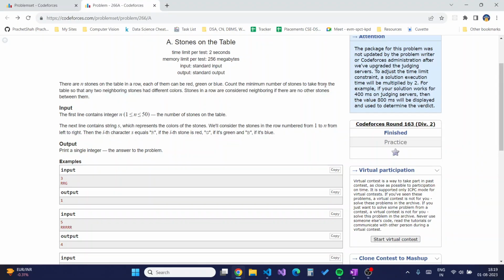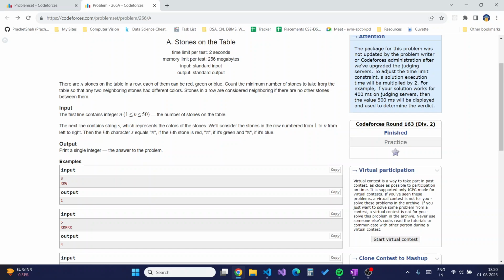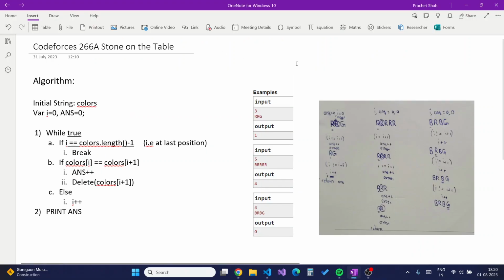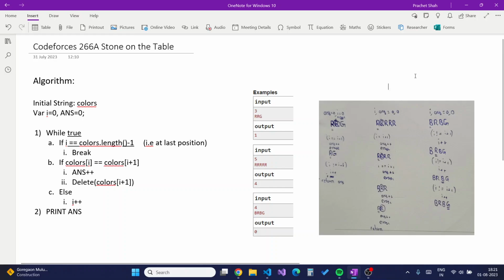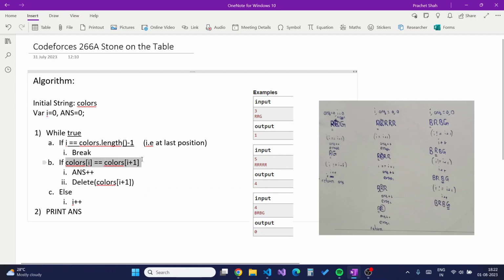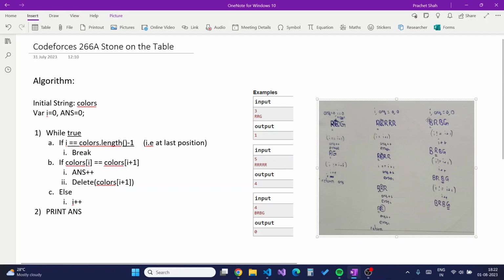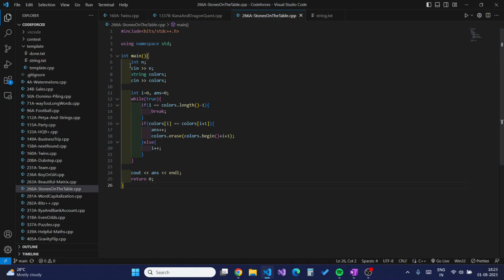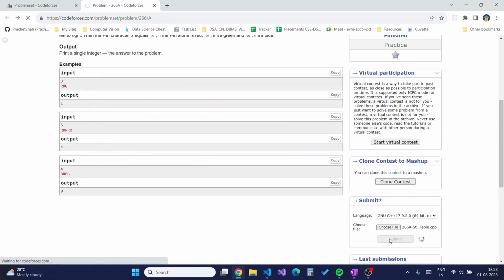Codeforces 266A Stones on the Table Problem | Competitive Programming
In this video, I'll be tackling an exciting problem from Codeforces - the 266A Stones on the Table Problem.

🔗 GitHub Repository:
Curious to explore our code and implementation details? You can find the complete source code and documentation in our GitHub repository linked below.

🎯Problem Description:
There are n stones on the table in a row, each of them can be red, green or blue. Count the minimum number of stones to take from the table so that any two neighboring stones had different colors. Stones in a row are considered neighboring if there are no other stones between them.

Input
The first line contains integer n (1 ≤ n ≤ 50) — the number of stones on the table.

The next line contains string s, which represents the colors of the stones. We'll consider the stones in the row numbered from 1 to n from left to right. Then the i-th character s equals "R", if the i-th stone is red, "G", if it's green and "B", if it's blue.

Output
Print a single integer — the answer to the problem.